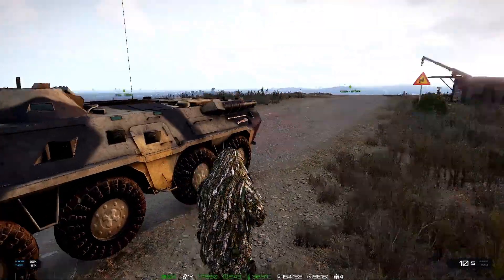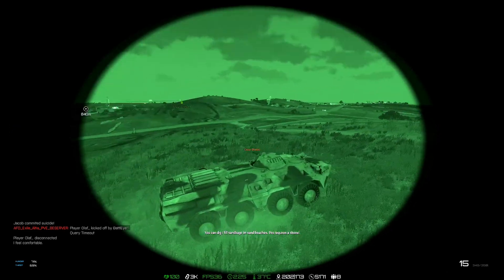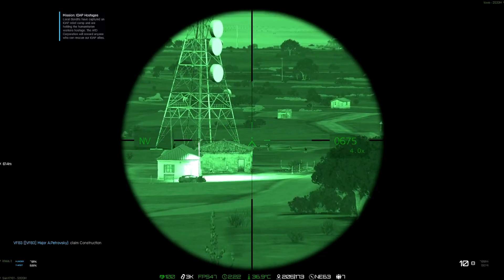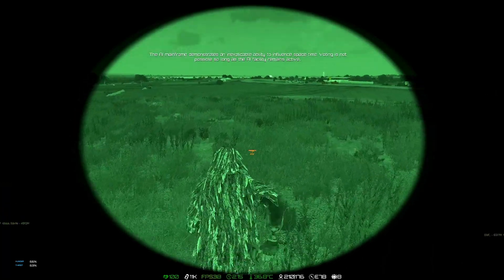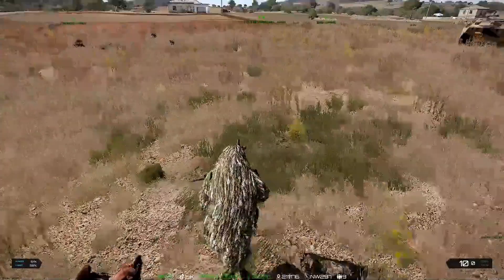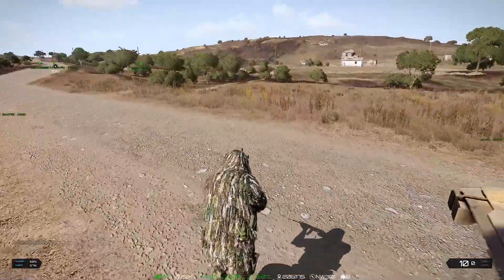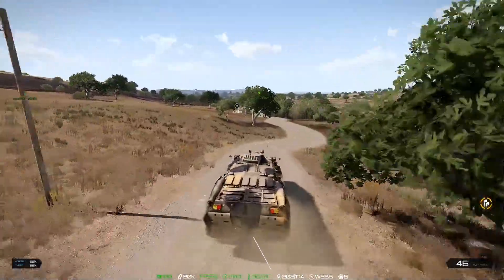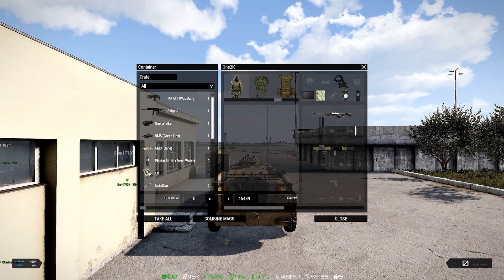Arma 3 Exile MIssion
Arma 3 Exile Mission Singleplayer Assault on the Bandit Outpost and finding some decent loot on the   roads ahead also make preparations to sell some of the loot at the traders but do i get back alive?

Below Thank you.

*   Social Media -